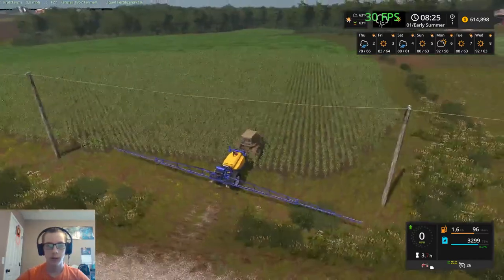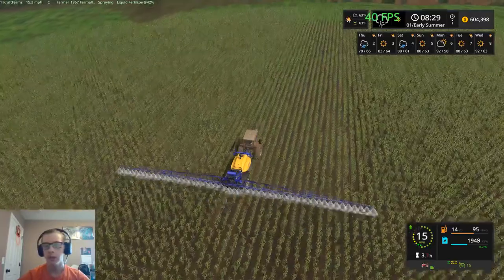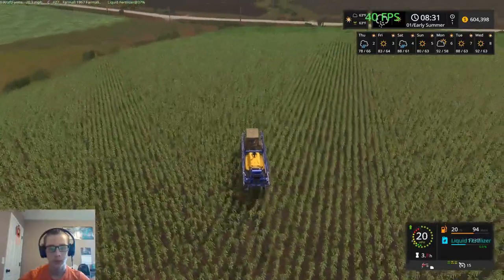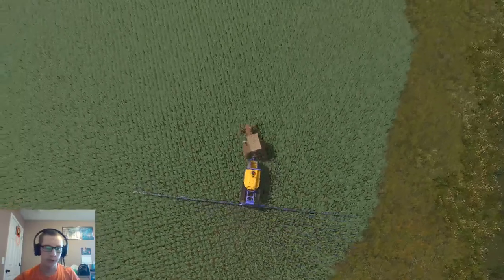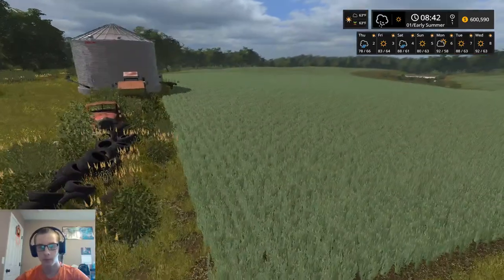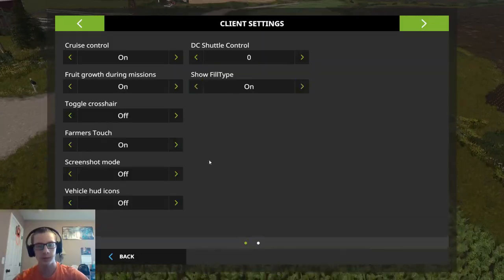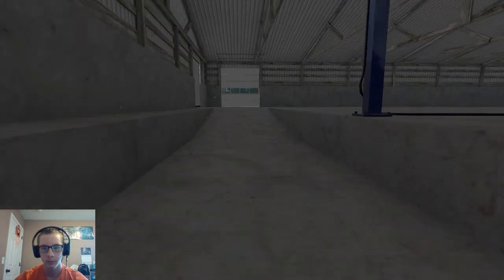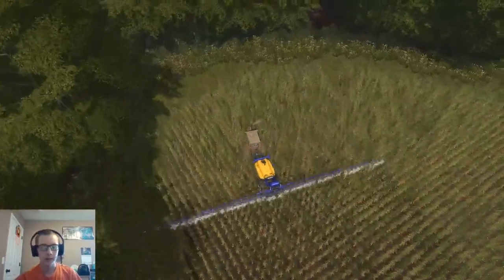FS17 UMRV Ep 20-Sprayin The Last Of Second Round Fertilizer